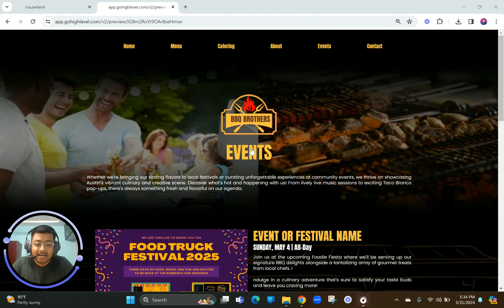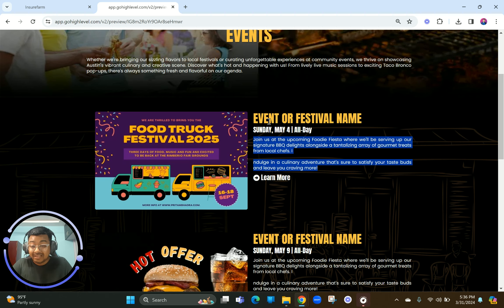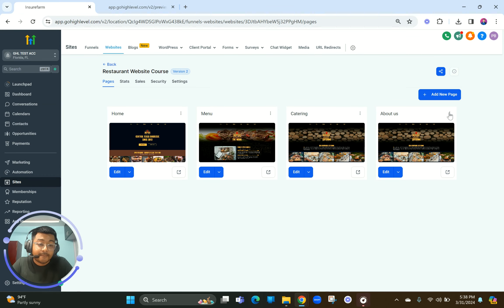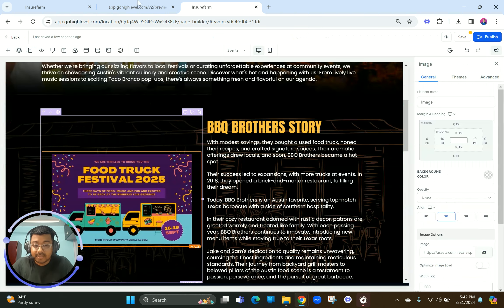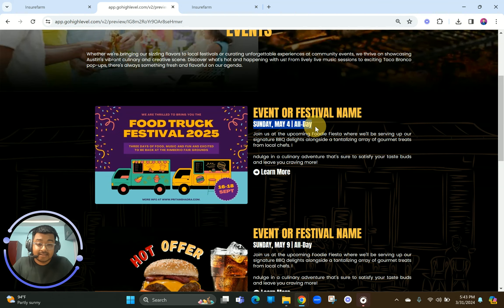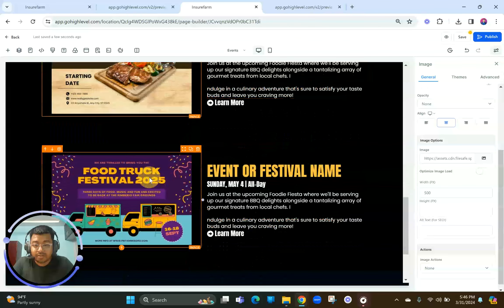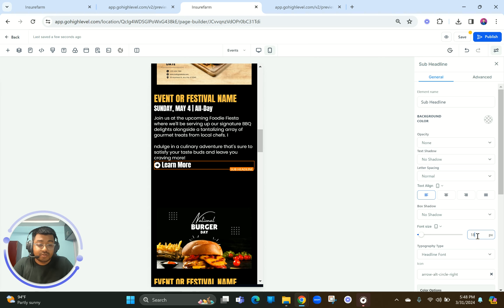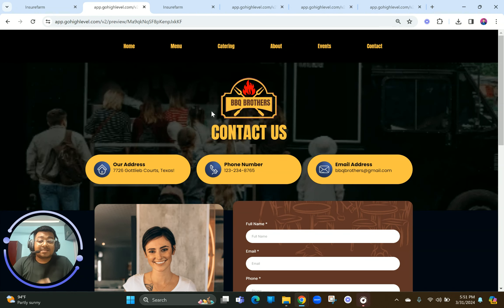GHL Restaurant Website Free Course | EVENTS PAGE & MOBILE MODE (PART 6)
➡️MEET PRITAM BHADRA:
🔹Pritam Bhadra, celebrated as the 'Master Funnel & Website Builder' in the GoHighLevel community, has recently become the First Professional From India to attain Official HighLevel Expert certification. Trusted by top-tier agencies and 7-8 figure businesses, Pritam is the go-to expert for optimizing digital strategies and achieving remarkable growth.